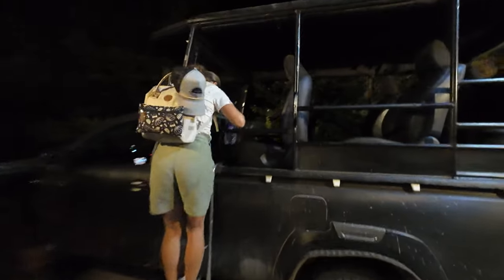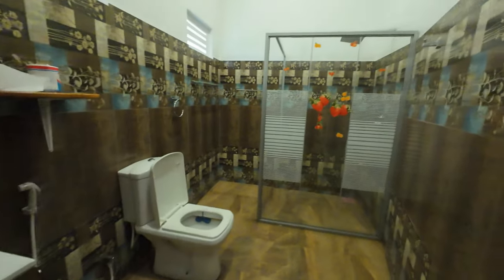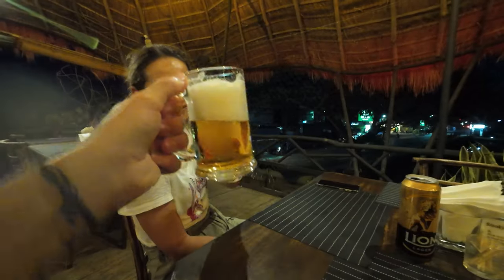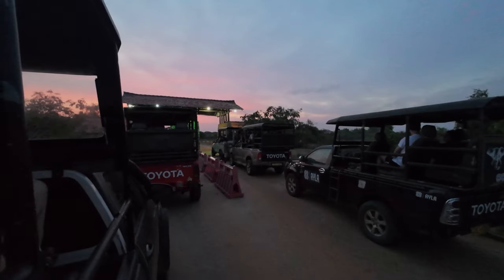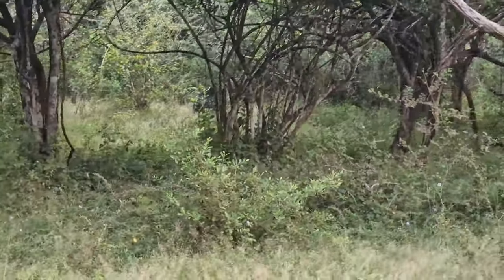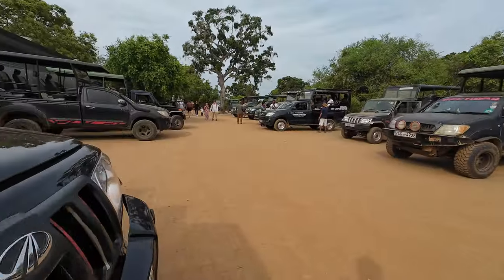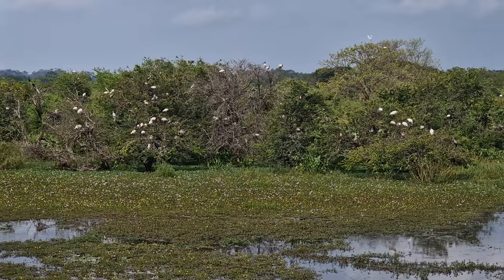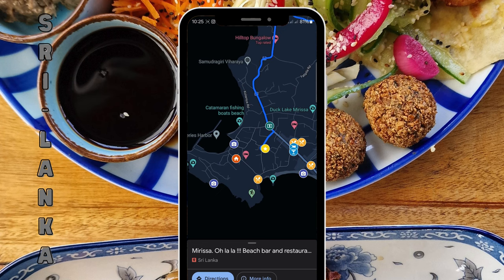Yala National Park Morning Safari (Sloth bear, Leopards, Elephants...)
In this video we arrived in Tissa, which mean that we will go on one of the best safaris in Sri Lanka. The safari of Yala National Park.

Join us as we make our way into Tissa, the town next to the park, spend the night there and then embark on the morning safari in Yala National Park.

Be ready as we were supper lucky and even saw most of the big one, leopard, sloth bear, elephants and so much more.

Alright, let’s get started

Video's timeline:
0:00 Intro
0:31 Tissa
3:11 Yala National Park
7:22 Map
7 :59 Ending